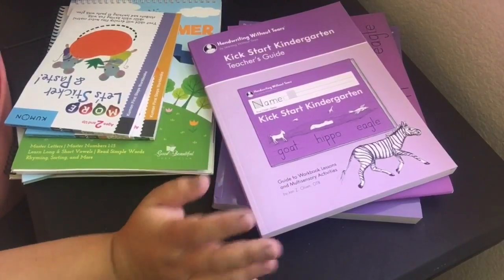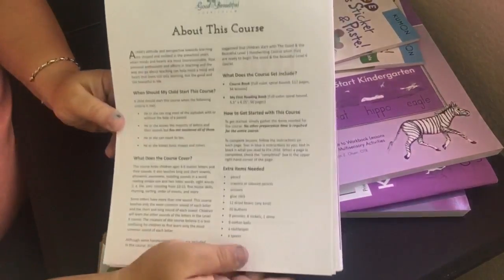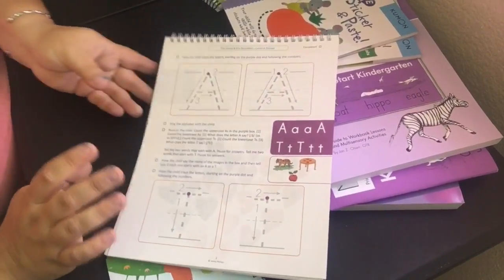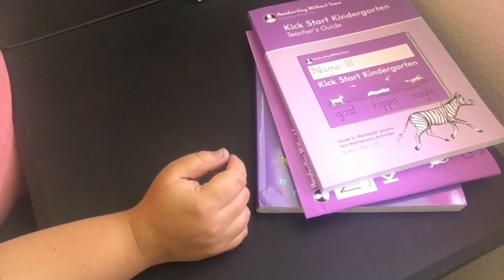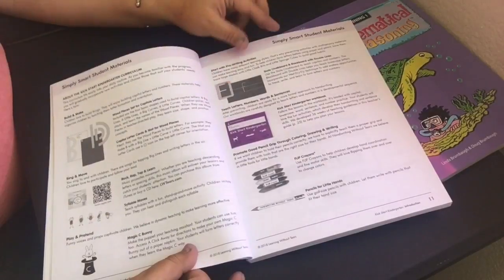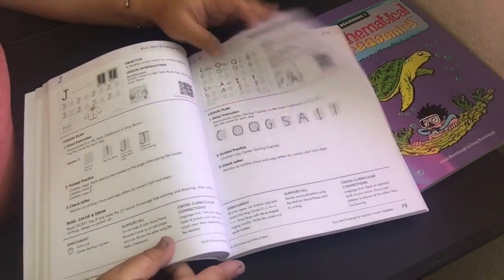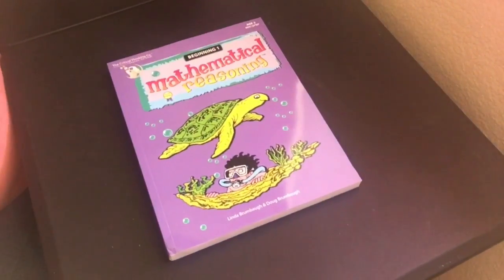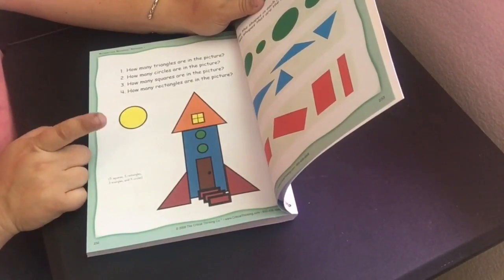Pre-K/K Language Arts & Math Curriculum for the 2018-2019 School Year